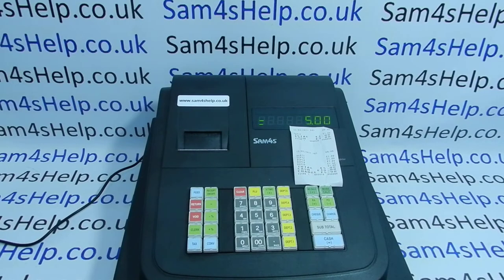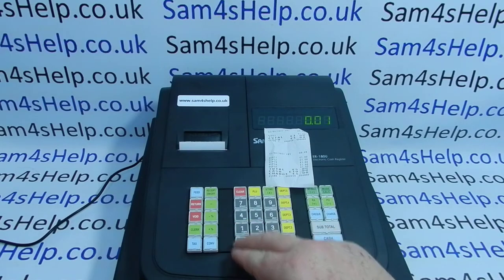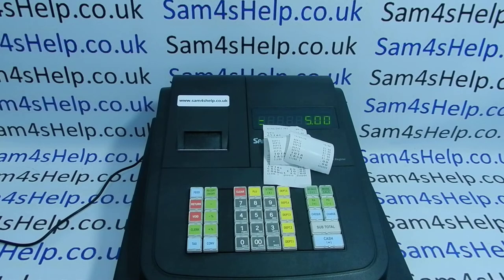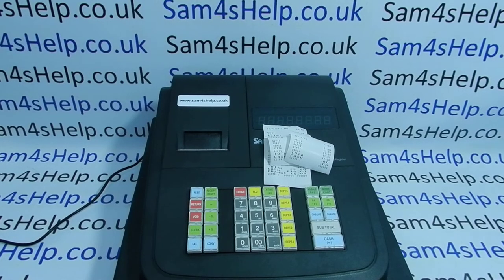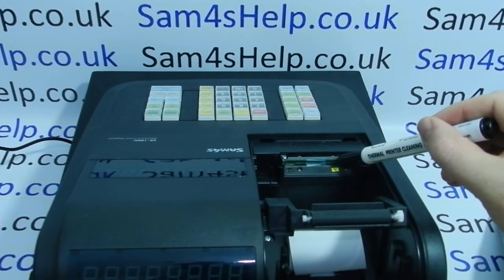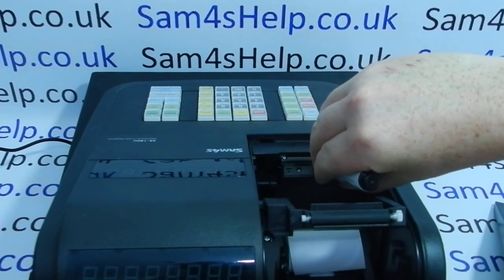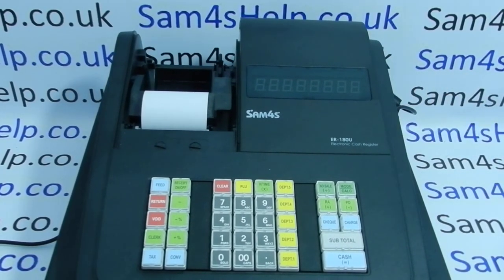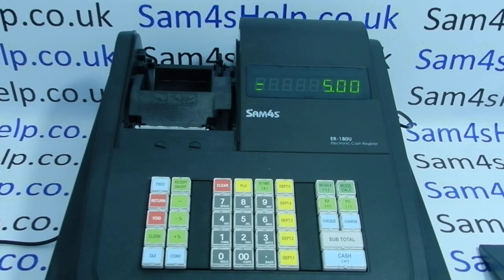How To Clean Or Fix Thermal Print Head Sam4S Samsung Cash Registers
Dirty or obstructed thermal print head may cause receipt printing problems on your Sam4S cash register. This video shows how to locate and clean the thermal print head on the ER-180U cash register.